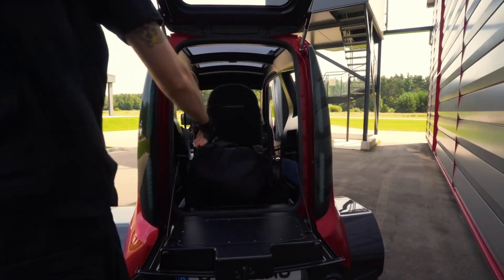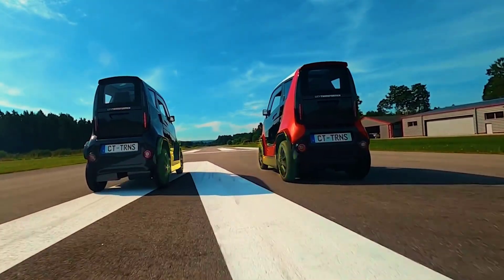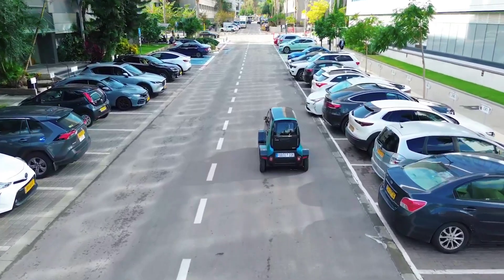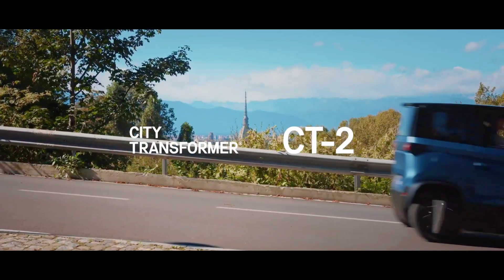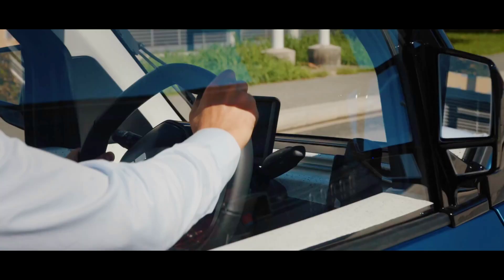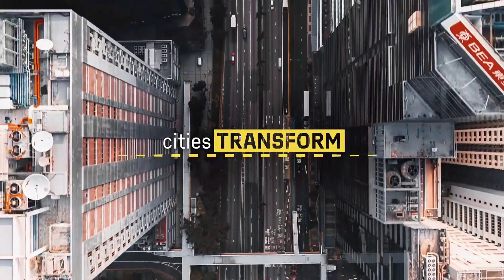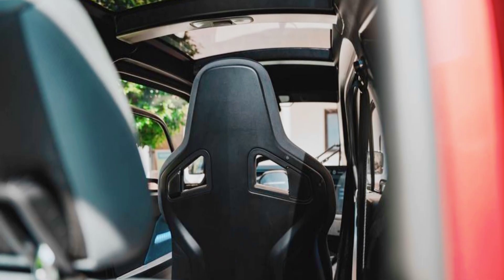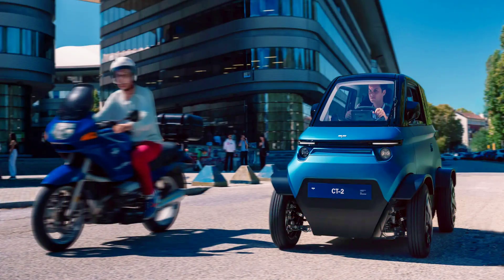The City Transformer CT-2 is A Shapeshifting Electric Microcar​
The City Transformer CT2 is a electric microcar that combines the compactness of a motorcycle with the safety and comfort of a car making it ideal for navigating congested city streets. One of its standout features is its transformable design allowing it to shapeshift to fit into narrower spaces making parking and maneuvering through traffic a breeze. With a top speed of 90 km/h and a range of 120 to 180 km the CT2 offers both efficiency and performance. Its innovative design includes a tandem seating arrangement ensuring maximum space utilization without compromising on driver and passenger comfort.